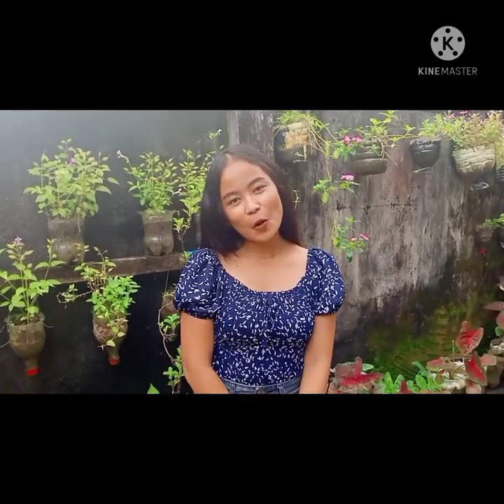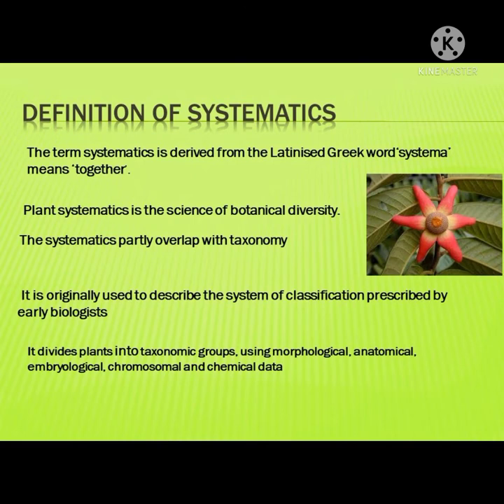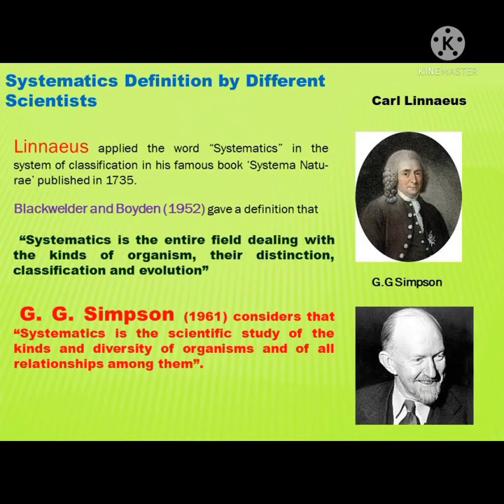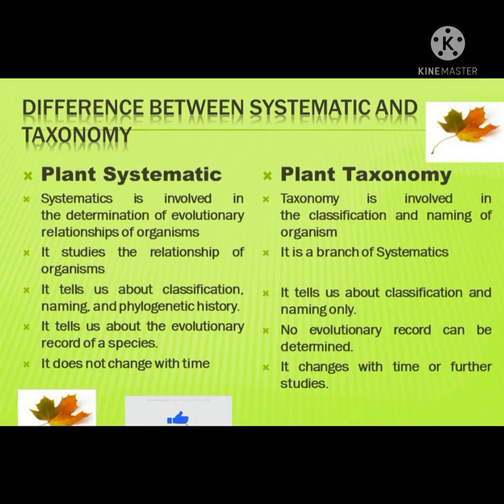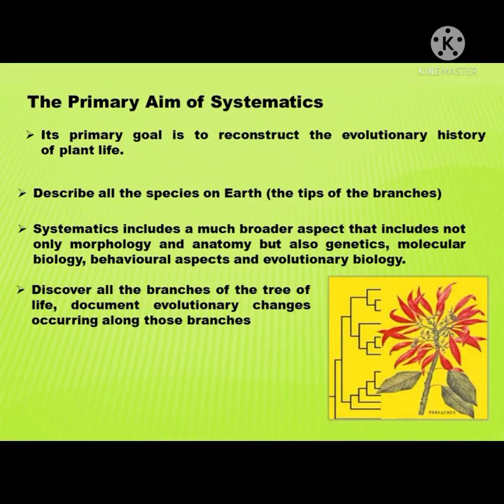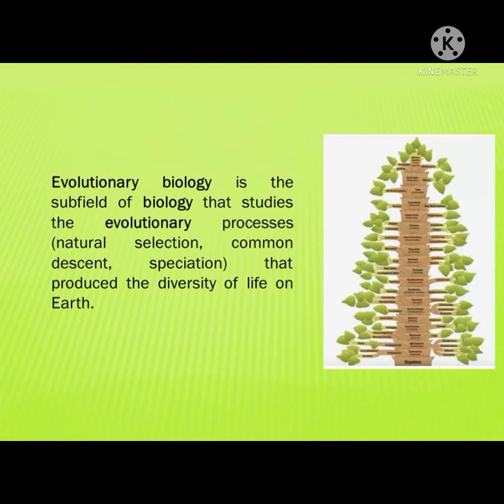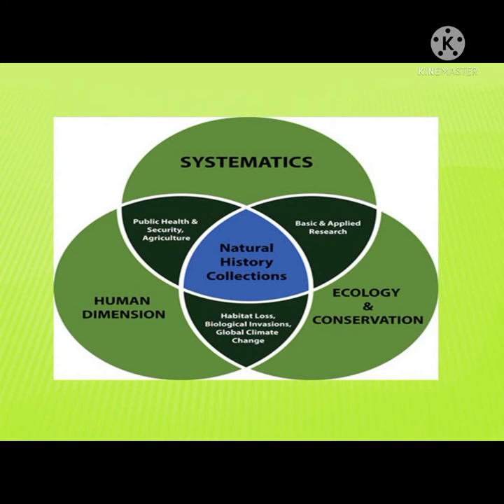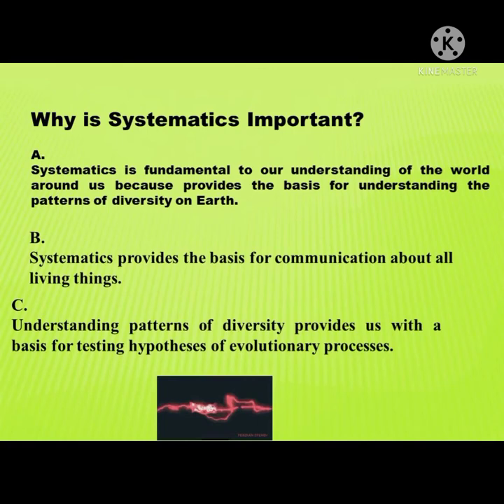Plant and Animal Systematics Vlog